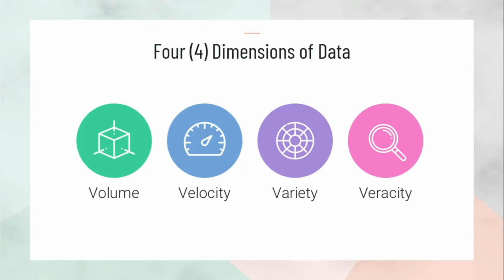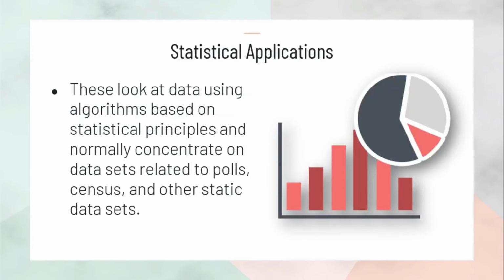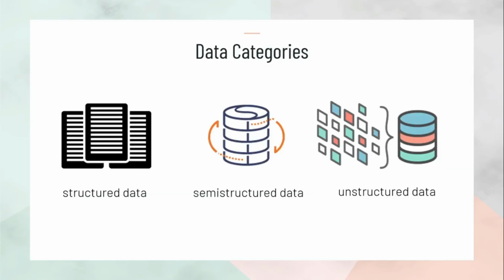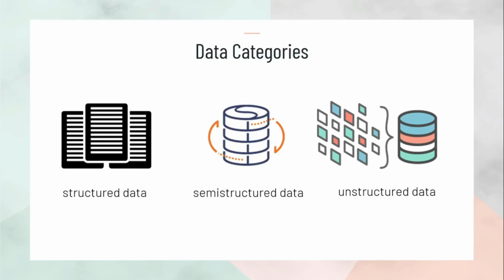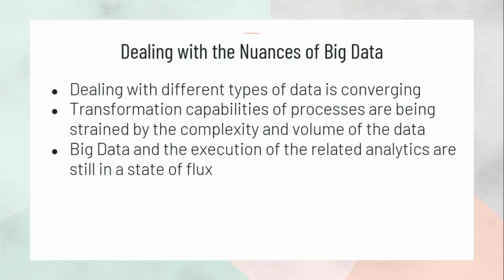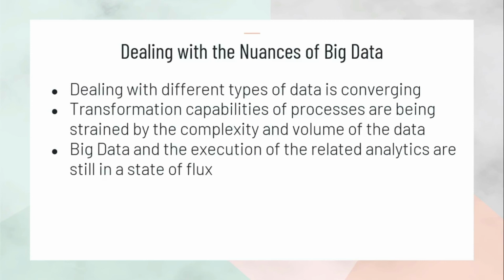BDATT Module 1